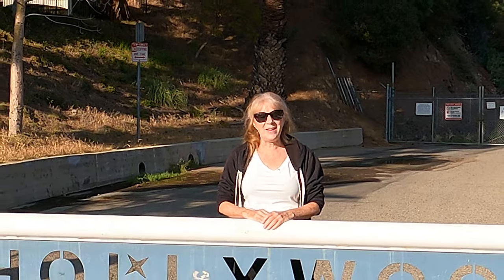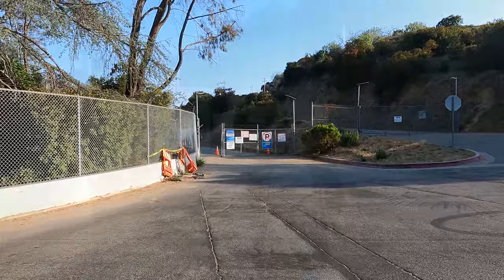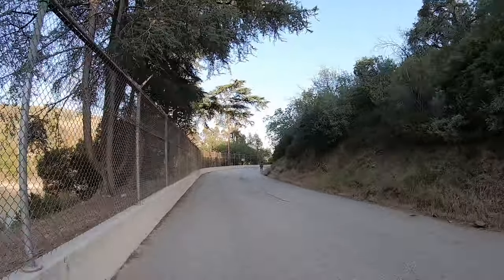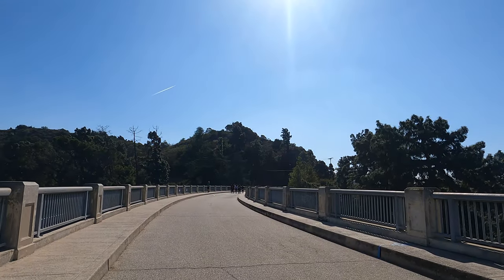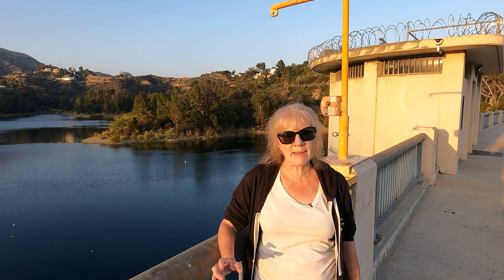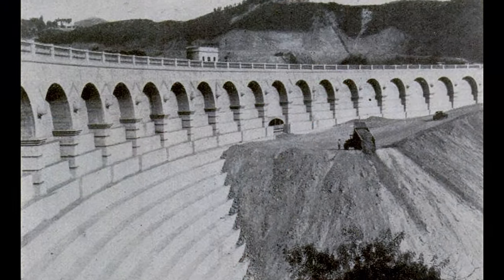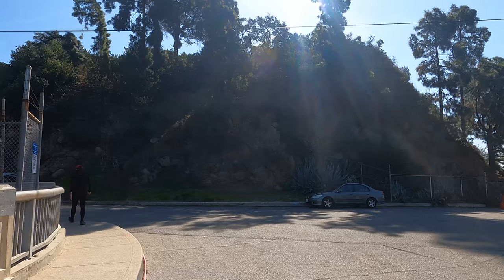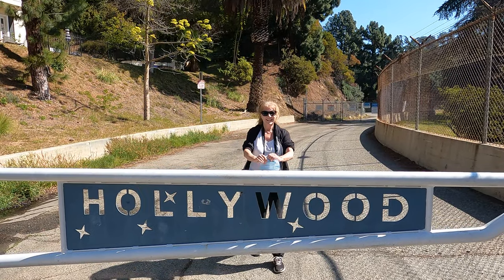Hollywood Reservoir & the Secrets of Mulholland Bridge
This is a hike around Hollywood Reservoir and a little bit of the history and secrets of the Mulholland Dam.